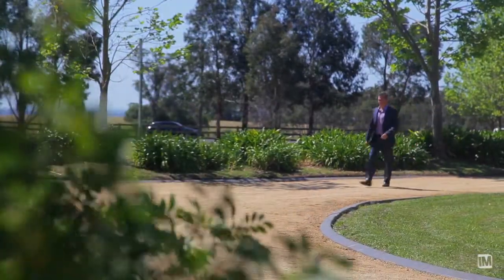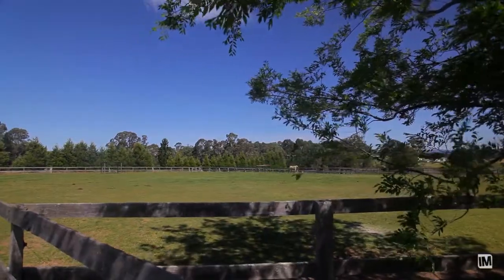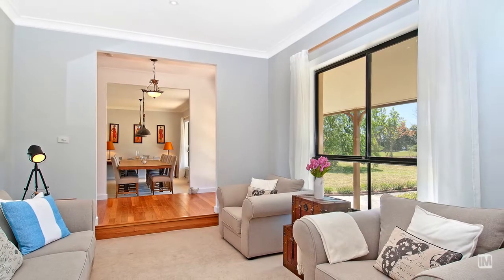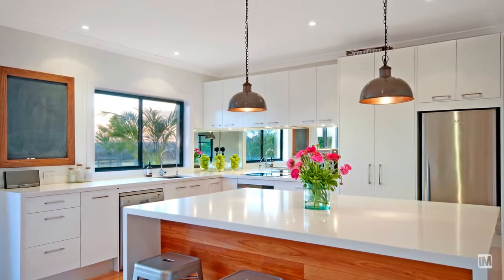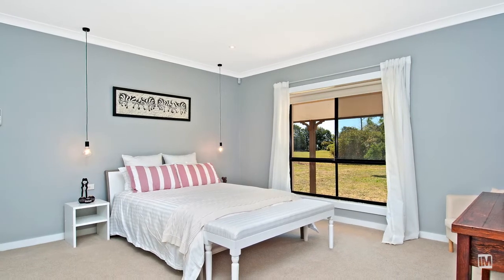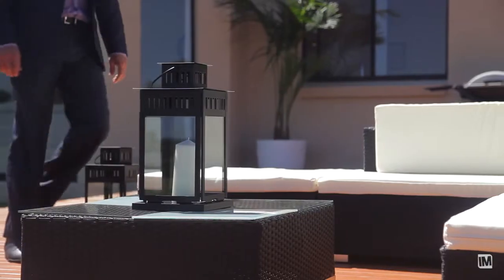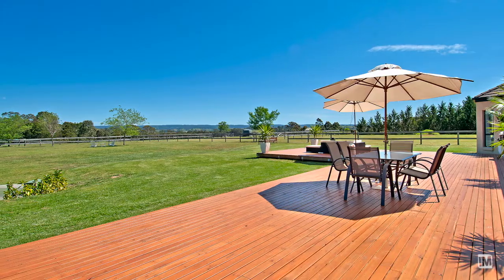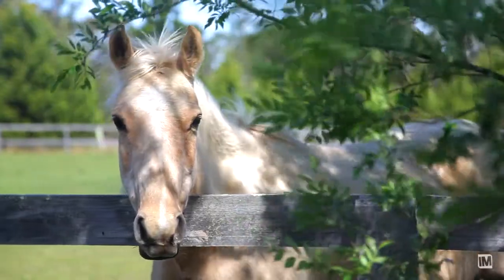405 Mount Hercules Road